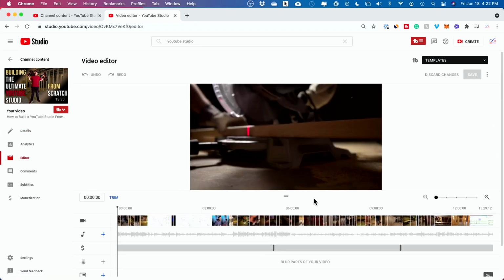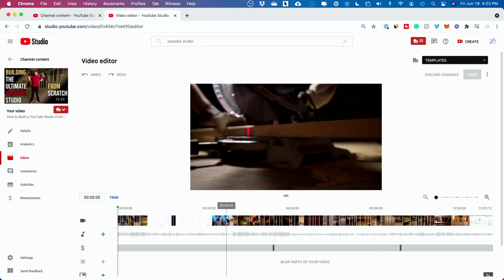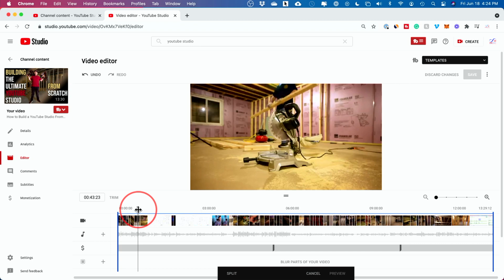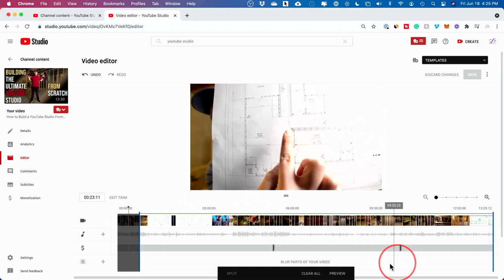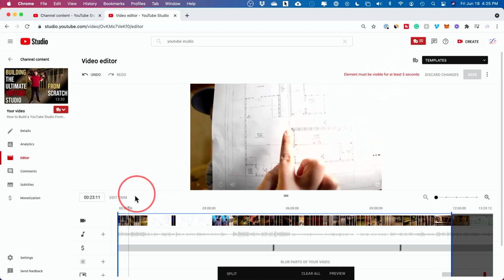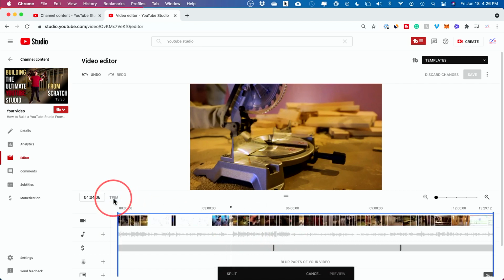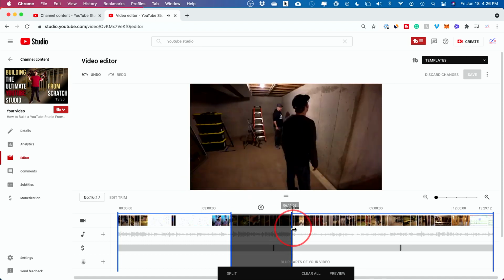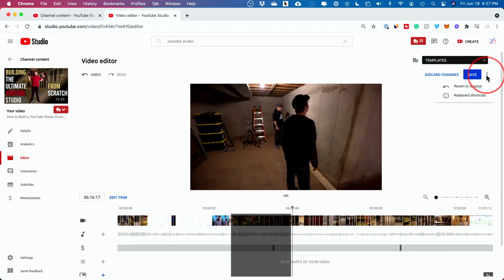How to Edit YouTube Videos After Upload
YouTube Studio has an editor that allows you to edit videos after upload and after publishing.
You can trim any part of the video.  You can start the video later, end it earlier, split the video at any point and trim out any section.
You can do this if you have any copyright-related issue, music copyright or if you simply decide to take a section of the video out.

The great thing about this option is you can edit videos after upload without having to remove them from YouTube.

You can also revert back to the original version.  It will take some time for the edited version to be served on YouTube.

Learn my 3 step content strategy that can quickly grow any YouTube channel and generate leads for any business.